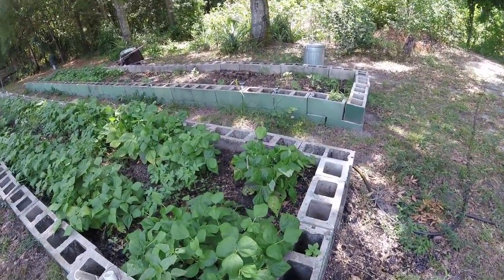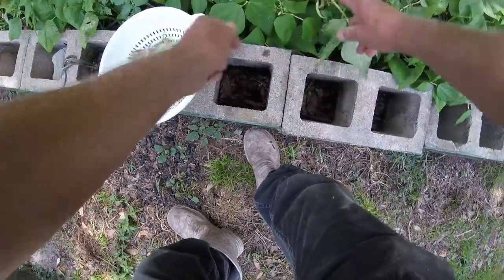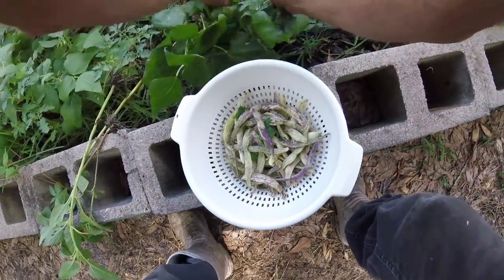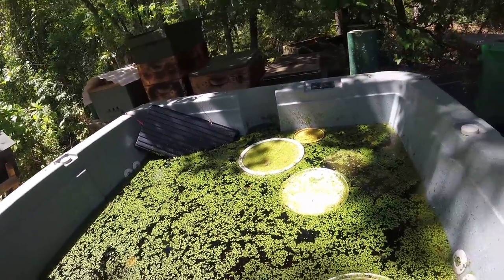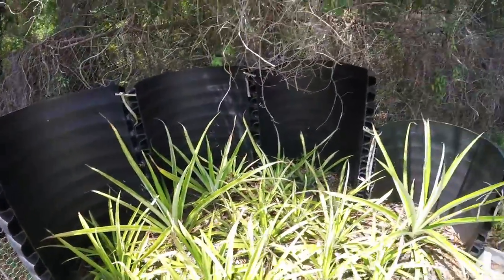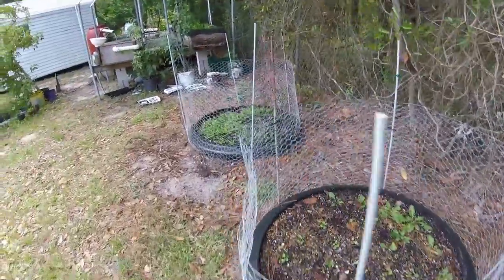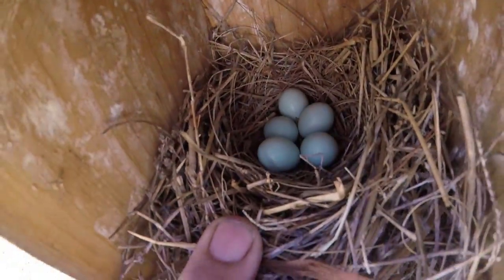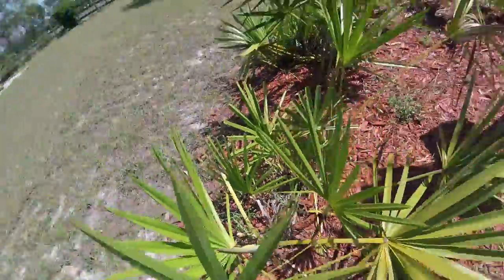Dragon Tongue Harvest